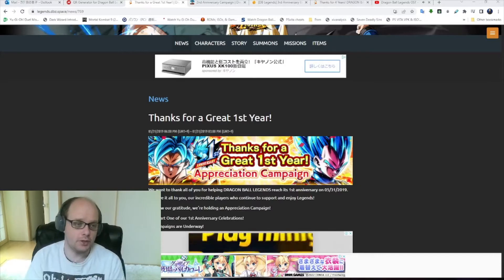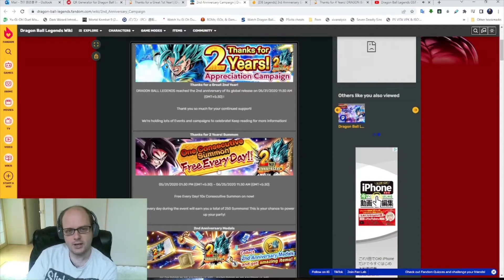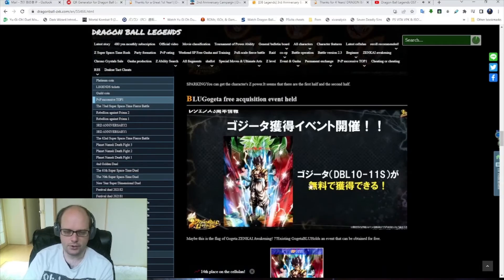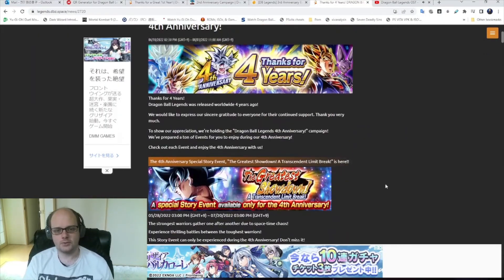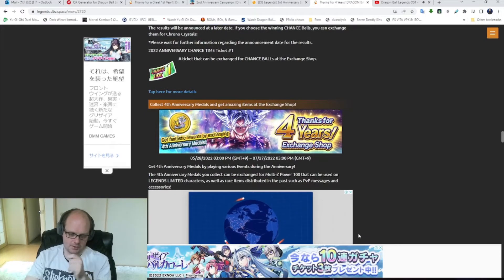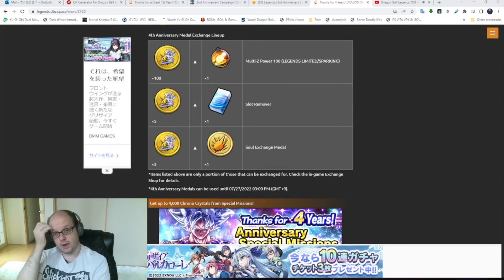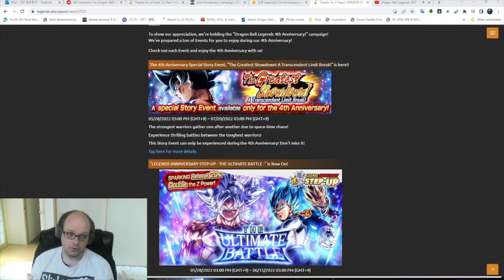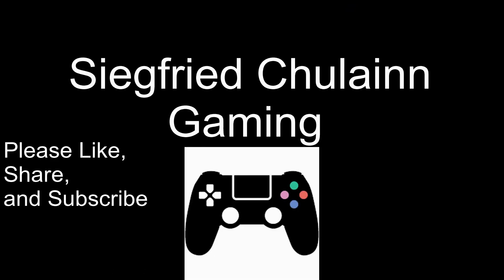DBL Anniversary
People are complaining a lot about the 4th year anniverary. I forever think it has been done way better than the previous ones. These are my thoughts and comparisons.